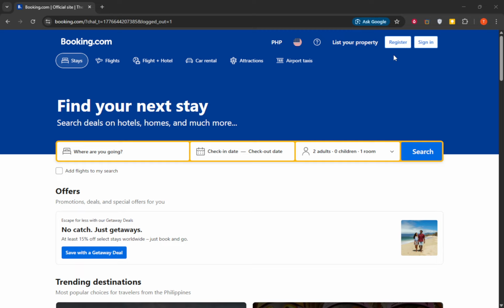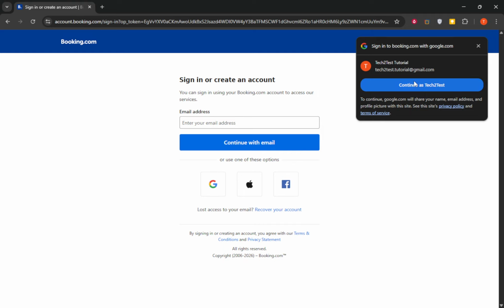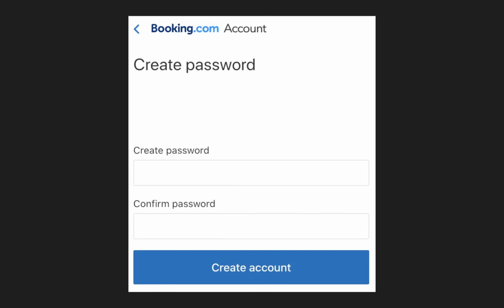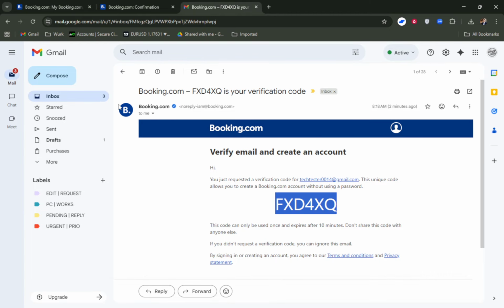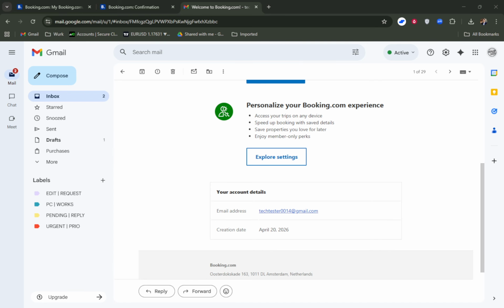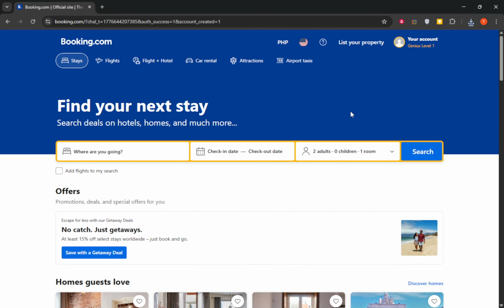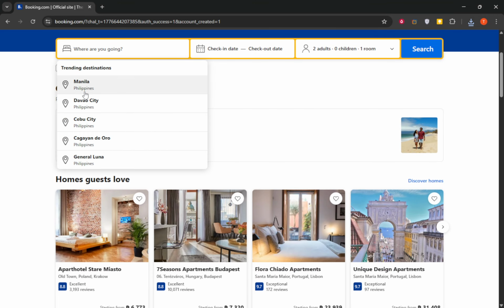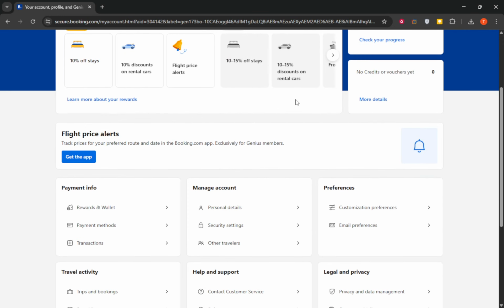How to Create Booking.com Account [2026 Full Guide]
How to Create Booking.com Account

In this video, we show you exactly how to create account on Booking.com to start planning your next trip and managing your travel reservations with ease. Establishing a verified profile is the essential first step to accessing exclusive member deals and synchronizing your travel itinerary across all your devices.

We focus on the concepts of account registration and the secure authentication process used to protect your personal information. By understanding the verification workflow—whether you choose to utilize a standard email registration or an integrated social login—we ensure that your new profile is properly established and ready for use. This foundational setup allows you to immediately begin exploring accommodation options, managing loyalty rewards, and securing your bookings within a centralized digital dashboard.

Technical Specs:
Software: Booking.com; Feature: Account Registration & User Profile